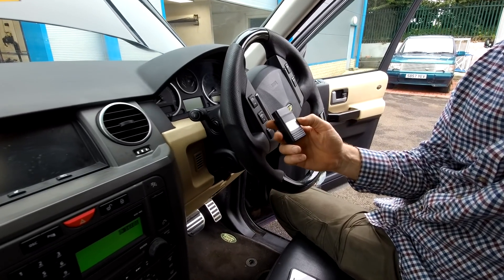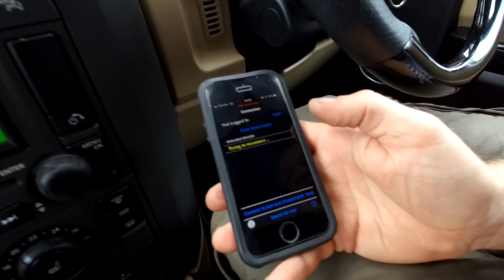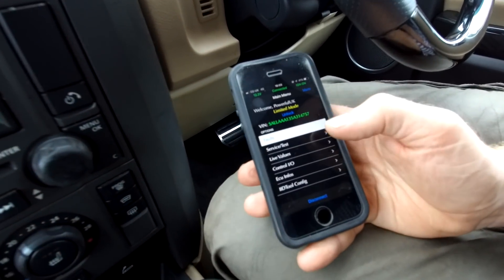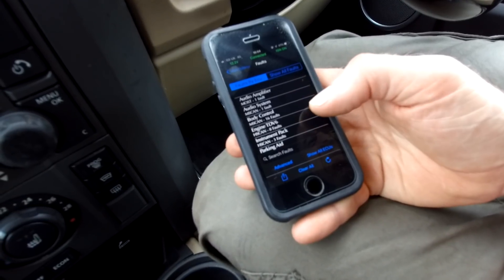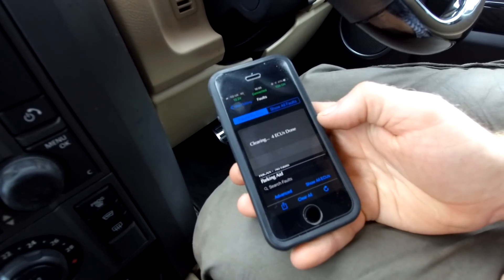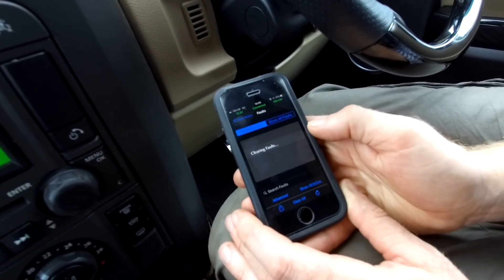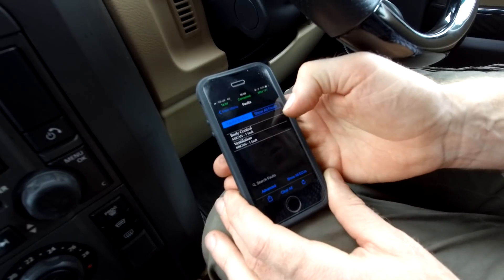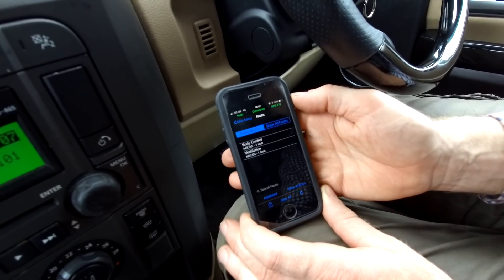Reading fault codes on Land Rover Discovery 3 using GAP Diagnostics IID tool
In this video we try and understand the error message "engine system error" that just appeared on the dash of Land Rover Discovery 3 TDV6 2.7L diesel. The message seems to be linked to the EGR valve and some turbo boost errors. We used the GAP Diagnostics Bluetooth ODB fault code reader to read the faults.